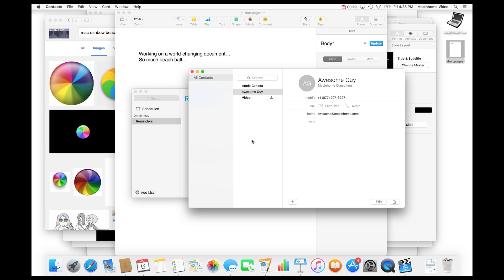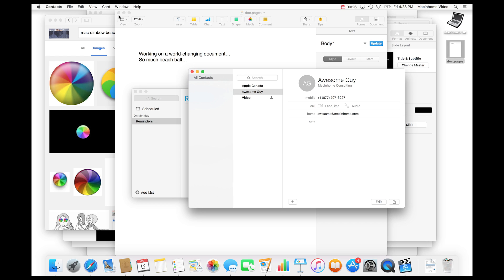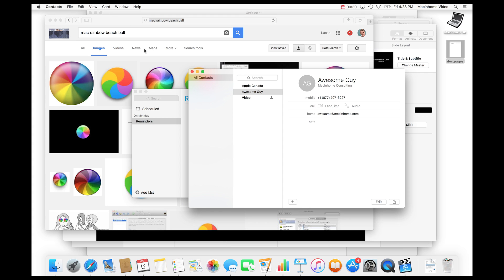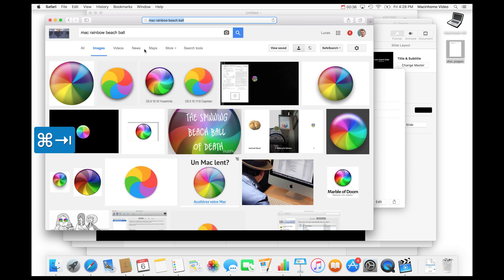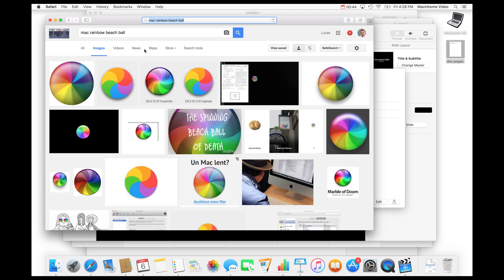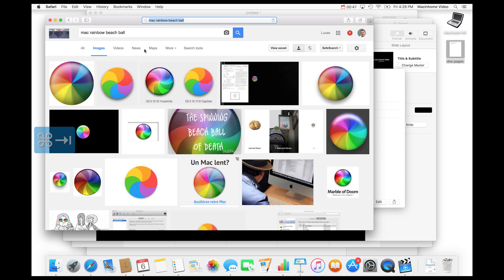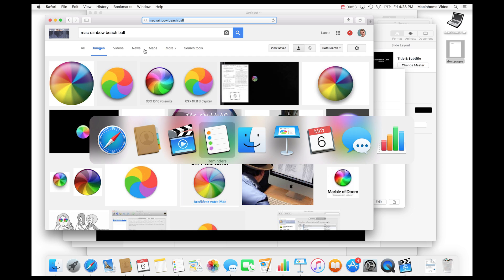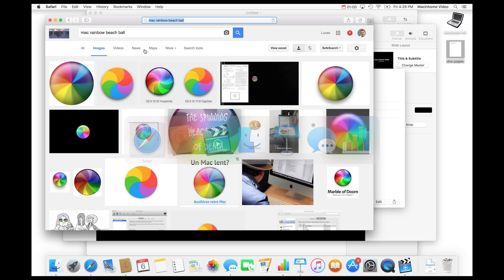How to speed up your Mac and stop the spinning beach ball.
COMMENTS DISABLED because this one has been updated! Check out my updated and more complete "how to speed up your Mac" video

One simple, awesome tip on how to speed up your Mac and get rid of the rainbow spinning beach ball of sadness. Command-tab and then Q shows you what apps you have open and quits them super fast. Boom, Mac Epiphany!